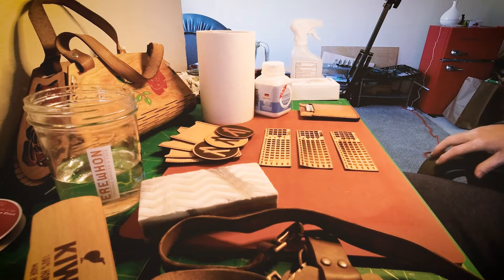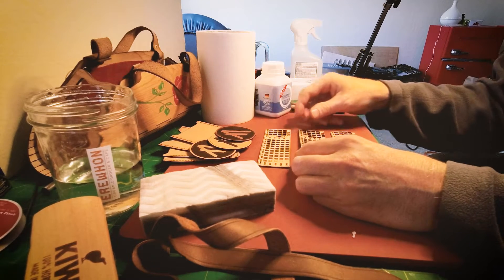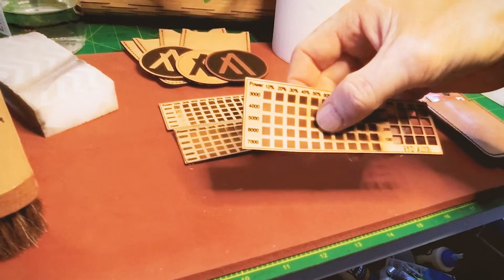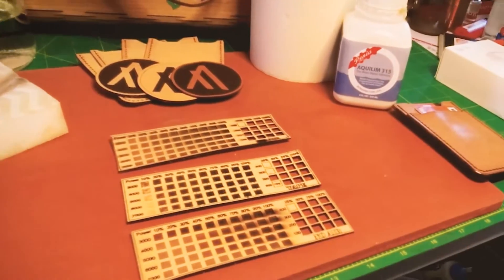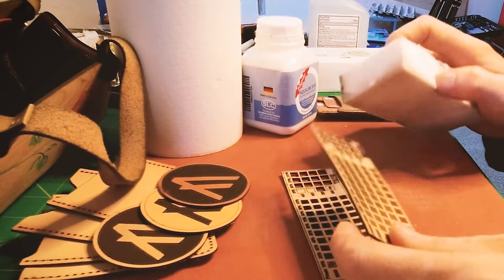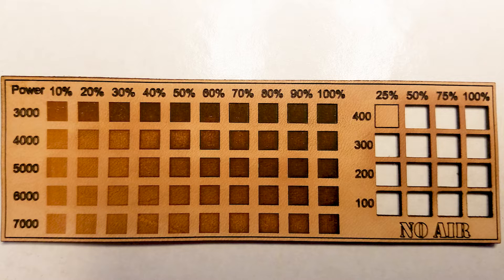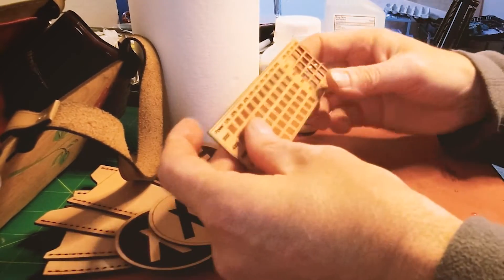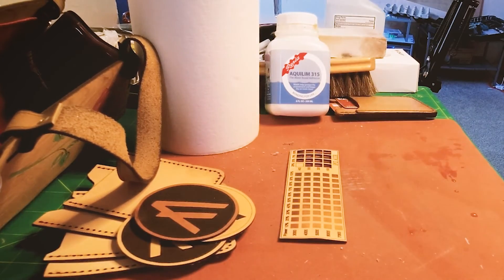Laser Engraving / Cutting Leather with Laser Master 3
Just some basics on cutting and engraving leather on a diode laser. I am using the Ortur Laser Master 3, but most lasers will do.